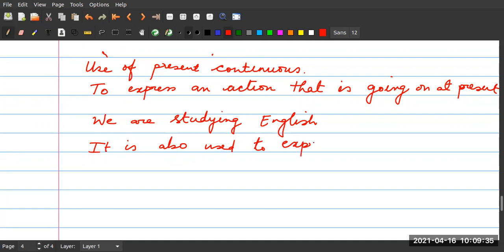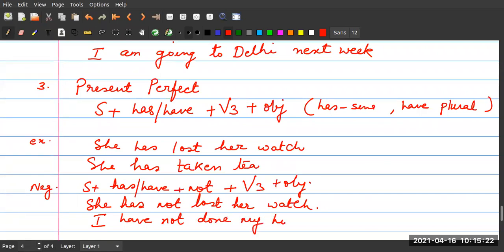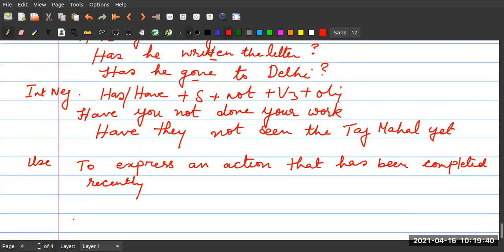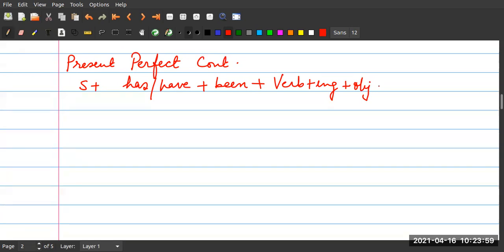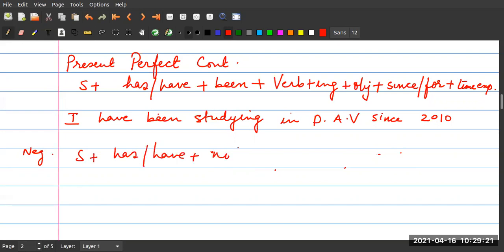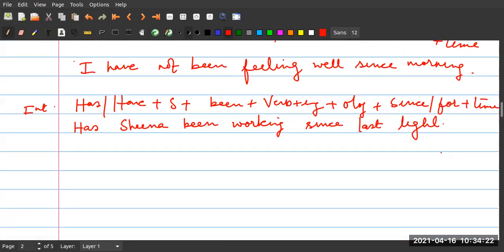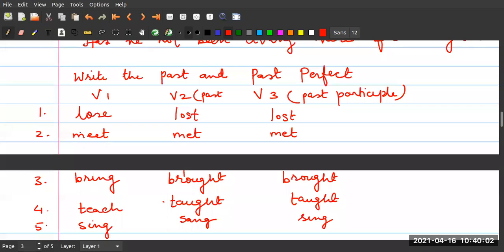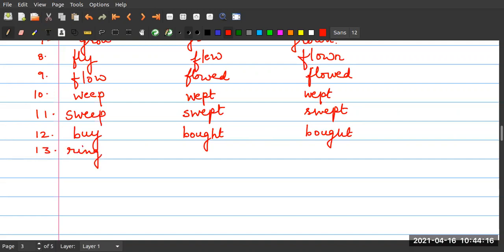Tenses Part 2 Class 9th